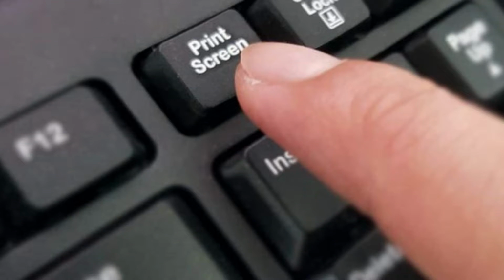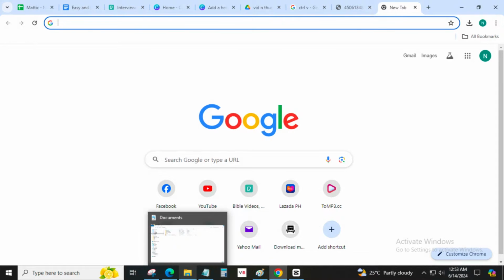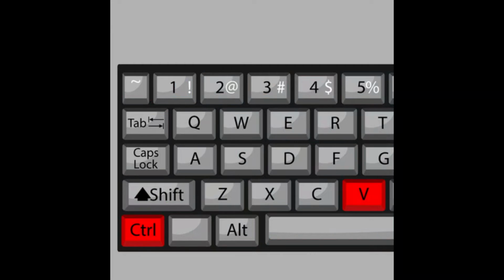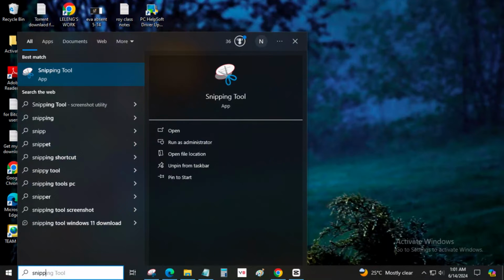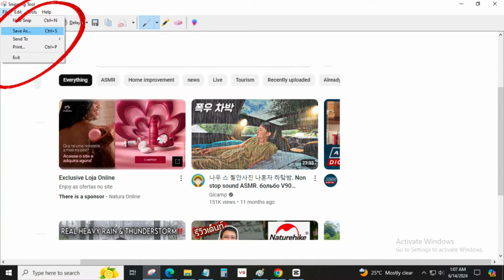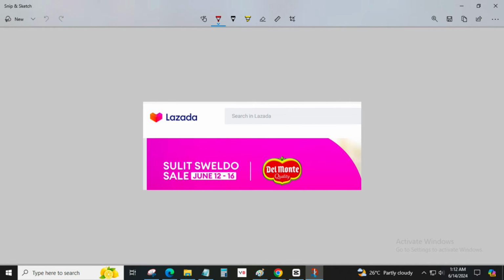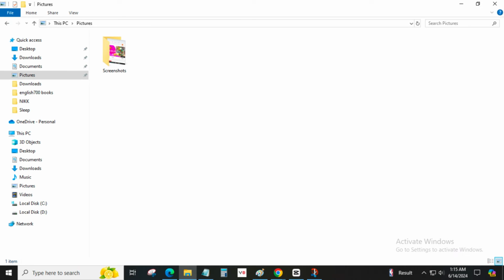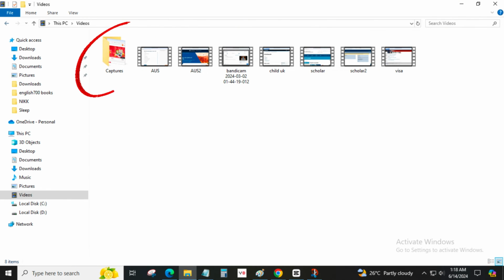📸 Easy and Effective ∞ How to Capture Screenshots on Your PC in Just a Few Steps 💻✨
Method 1: Using the Print Screen (PrtScn) Key

Full Screen Screenshot
1. Locate the Print Screen Key: Find the "PrtScn" key on your keyboard. It's usually located in the top row, typically near the function keys (F1, F2, etc.).

2. Press the PrtScn Key: Press the "PrtScn" key once. This captures the entire screen.

3. Open an Image Editor: Open any image editing software like Paint, Photoshop, or even Microsoft Word.

4. Paste the Screenshot: Inside the image editor, press "Ctrl + V" to paste the screenshot. Alternatively, right-click and select "Paste."

5. Save the Screenshot: After pasting, you can edit the screenshot if needed. Then, save the image by clicking on "File" - "Save As," and choose your desired format (JPEG, PNG, etc.). Name your file and select the folder to save it.

Active Window Screenshot
1. Select the Window: Click on the window you want to capture to make it active.

2. Press Alt + PrtScn: Hold down the "Alt" key and then press the "PrtScn" key. This captures only the active window.

3. Open an Image Editor: Open any image editing software like Paint, Photoshop, or Microsoft Word.

4. Paste the Screenshot: Inside the image editor, press "Ctrl + V" to paste the screenshot. Alternatively, right-click and select "Paste."

5. Save the Screenshot: After pasting, you can edit the screenshot if needed. Then, save the image by clicking on "File" - "Save As," and choose your desired format (JPEG, PNG, etc.). Name your file and select the folder to save it.

Method 2: Using the Snipping Tool (Windows)
1. Open the Snipping Tool: Type "Snipping Tool" in the Windows search bar and open the application.

2. Select the Screenshot Mode: Click on "New" in the Snipping Tool window. Choose the type of screenshot you want (Free-form, Rectangular, Window, or Full-screen).

3. Capture the Screenshot: Depending on the mode you selected, click and drag to capture the area you want to screenshot.

4. Save the Screenshot: After capturing the screenshot, you can annotate or highlight areas if needed. Then, click on "File" - "Save As" to save the screenshot.

Method 3: Using the Snip & Sketch Tool (Windows 10 and later)
1. Open the Snip & Sketch Tool: Press "Windows Key + Shift + S" to open the Snip & Sketch tool, or search for it in the Windows search bar.

2. Capture the Screenshot: Click and drag to select the area you want to capture. You'll see options to annotate, highlight, or crop the screenshot.

3. Save the Screenshot: After editing, click on the "Save" icon to save the screenshot.

Method 4: Using the Print Screen + Windows Key (Windows 8 and later)
1. Press PrtScn + Windows Key: Press the "Windows Key + PrtScn" simultaneously. The screen will dim for a moment, indicating that the screenshot has been taken.

2. Find the Screenshot: Screenshots taken using this method are automatically saved in the "Screenshots" folder in your "Pictures" library.

Method 5: Using the Game Bar (Windows 10)
1. Open the Game Bar: Press "Windows Key + G" to open the Game Bar overlay.

2. Take the Screenshot: Click on the camera icon in the Game Bar overlay to take a screenshot.

3. Find the Screenshot: Screenshots taken using this method are automatically saved in the "Captures" folder under "Videos" in your user folder.

With these methods, you can easily take screenshots on your PC for capturing moments, sharing information, or saving important details.

Alright, folks, that's it for today's video!
I hope you found it helpful and enjoyed watching as much as I enjoyed making it for you.🙏

Before we wrap up, remember this:

'Magic is believing in yourself. If you can do that, you can make anything happen.' So, keep pushing forward, stay positive and believe in your abilities—you've got this!💫

Thank you so much for tuning in and supporting this channel.💜

Your support means the world to me and helps this community grow.
Let's continue to inspire and uplift each other.🔆

Bye!